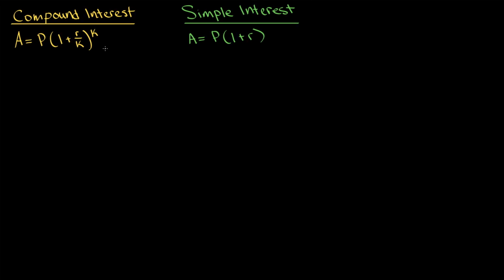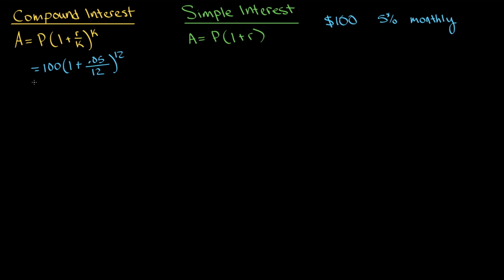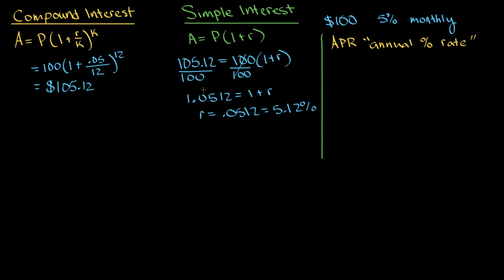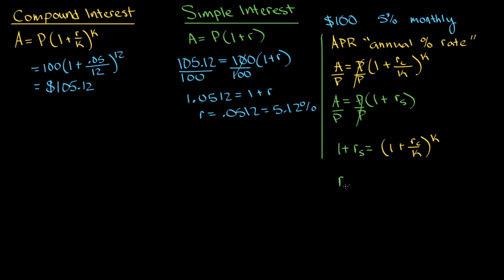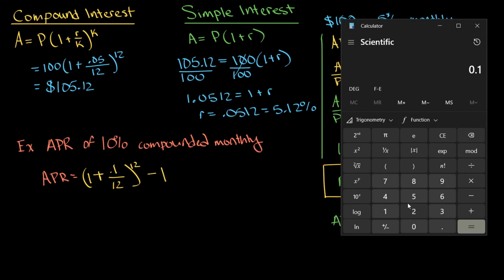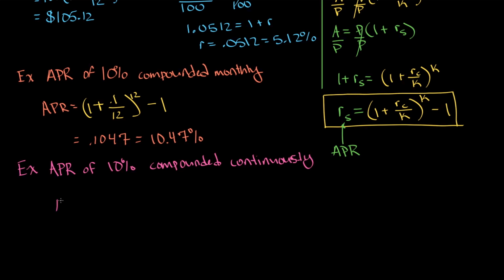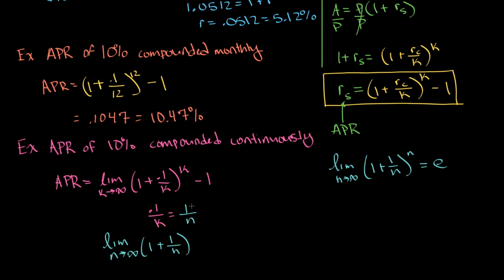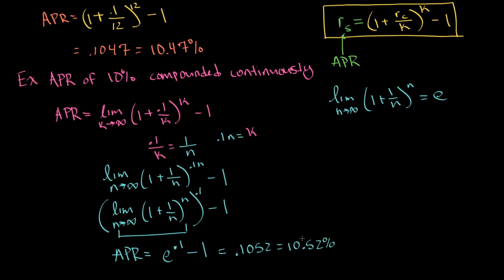Solving APR Problems Using 'e' as Limit | Single Variable Calculus | Project Ulim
Applying the definition of ‘e’ as a limit, we can solve APR problems which involve continuously compounding interest rates.

The content in this video was adapted from the worked examples in session 16 and 19 of the MIT OCW Single Variable Calculus course. The problem in session 16 can be found The problem in session 19 can be found